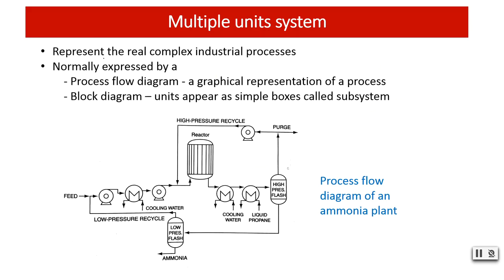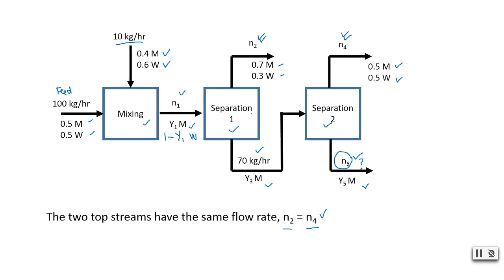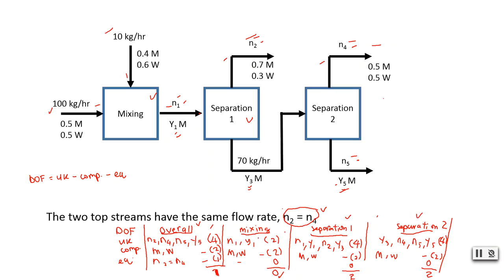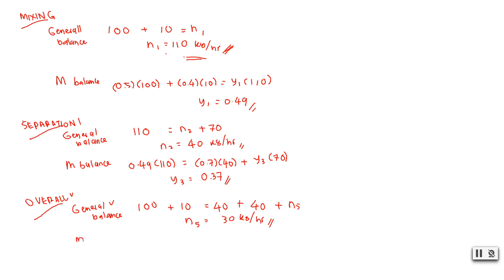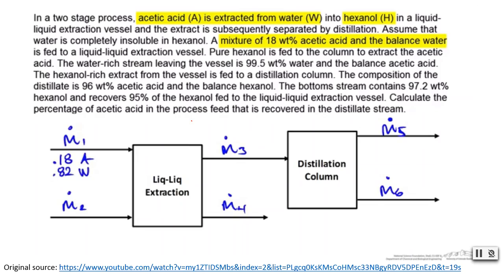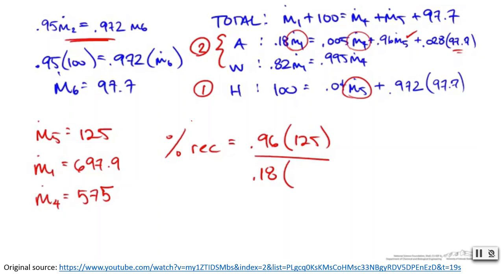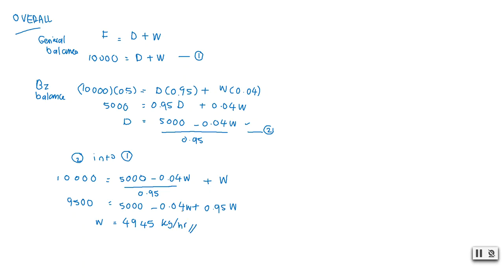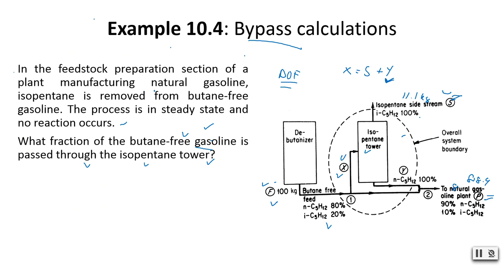10. EPF3108 - Mass Balance Multiple Processes